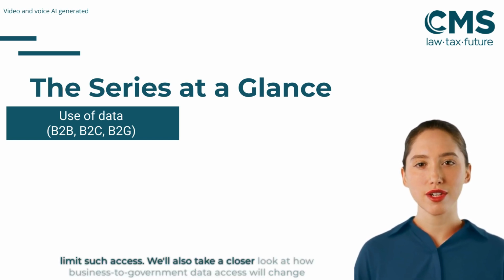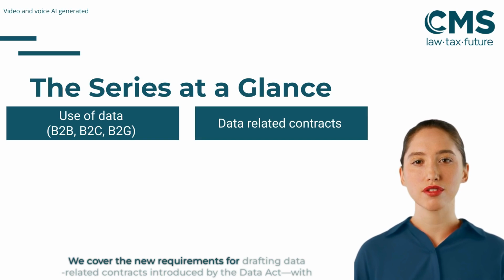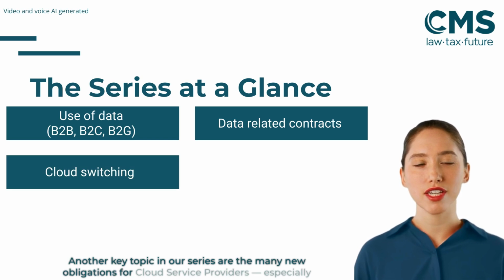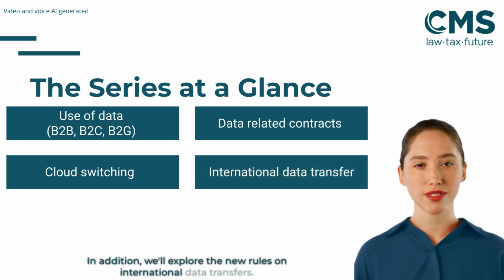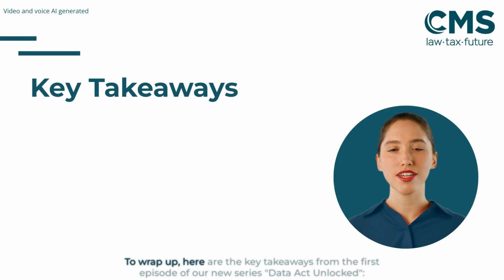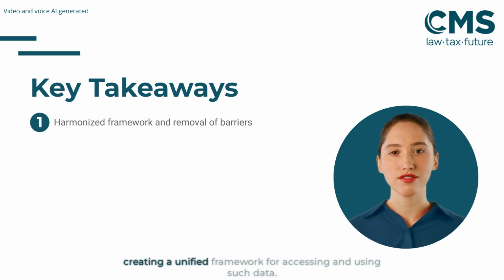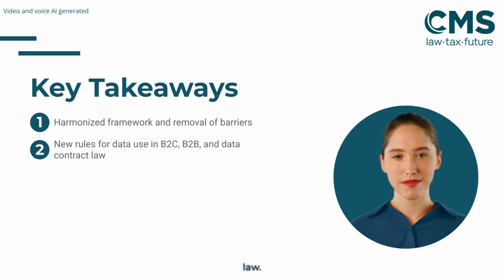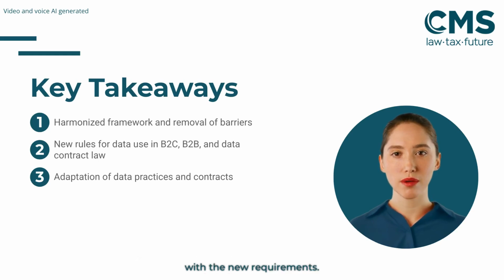Introduction – What is the Data Act? | Data Act Unlocked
Chapter 1, Episode 1: What does the Data Act regulate – and why is it so important for the data economy in Europe? The introduction to our video series provides an initial overview of the new EU Data Act, its objectives and the topics that we will be examining in a concise and practical way in the forthcoming episodes.